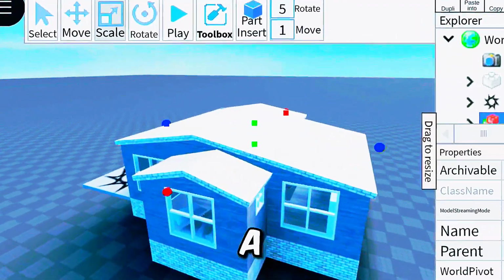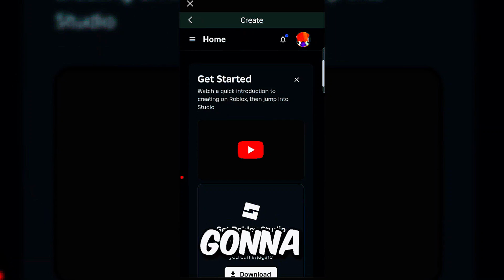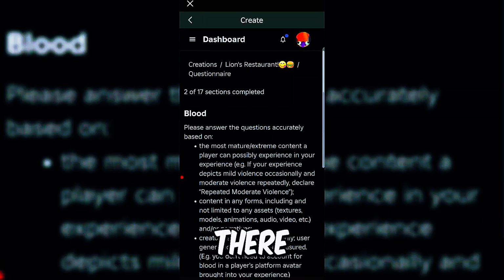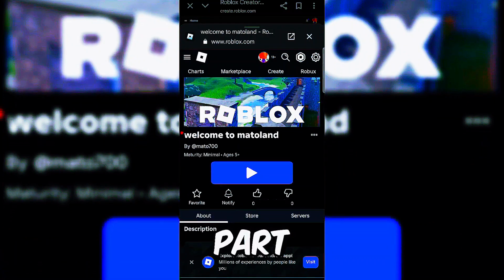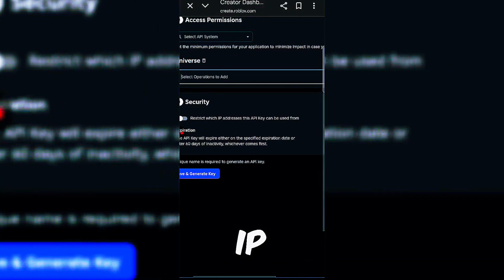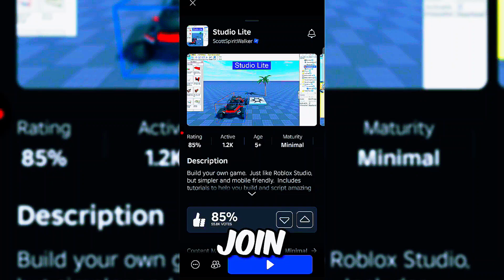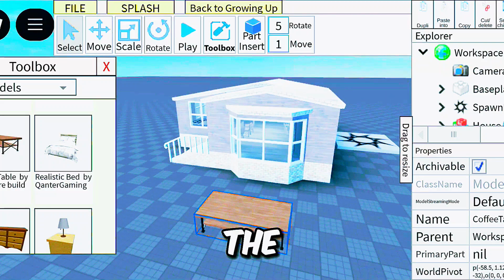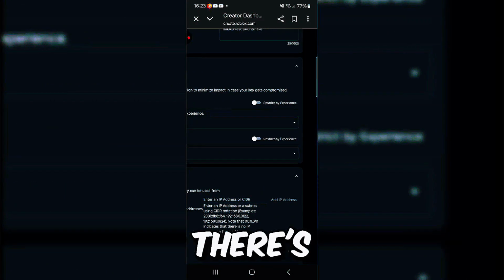How to Make ROBLOX GAMES on Mobile | Get Roblox Studio on iOS & Android roblox roblox map#Roblox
How to Make ROBLOX GAMES on Mobile | Get Roblox Studio on iOS & Android

roblox mein apna map kaise banaen 👈